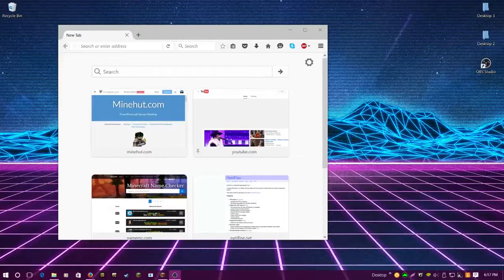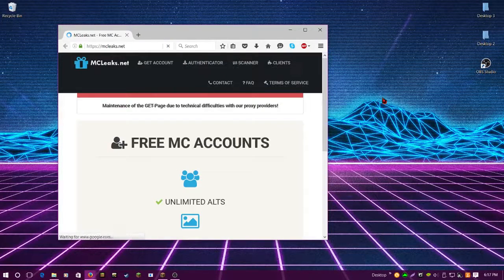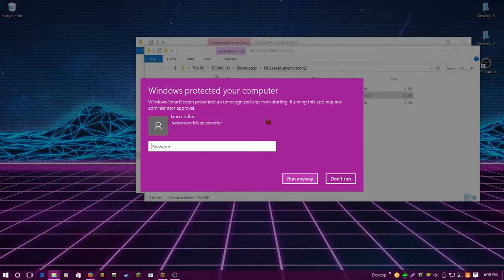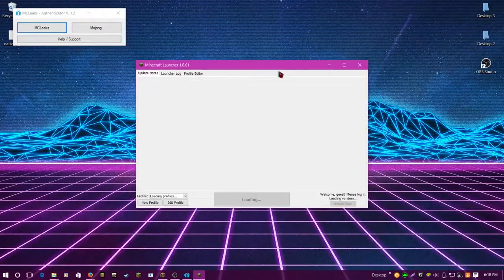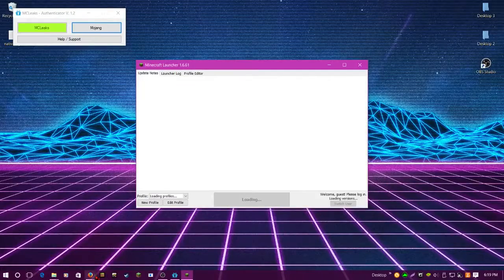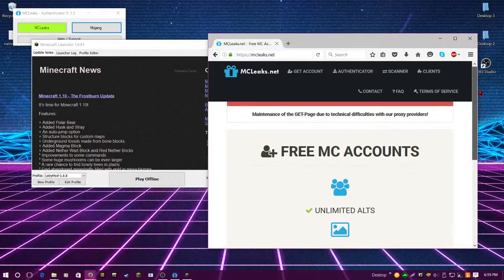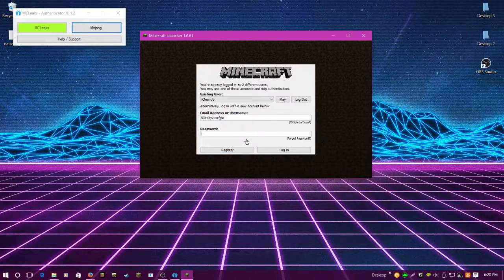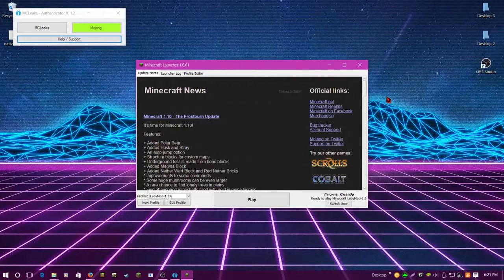How to use mcleaks 2017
If you want to get a free mine craft account add me  on discord Yeaboi112#0715and subscribe and get at least 3 friends to subscribe and watch my content and then dm me done